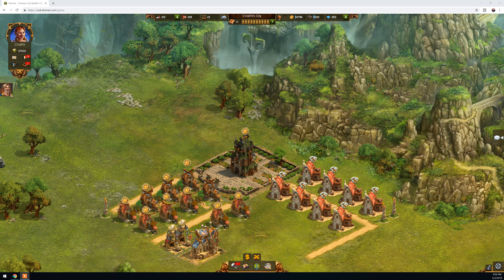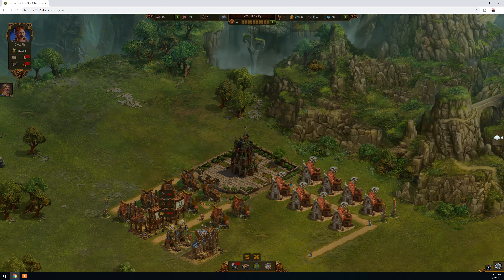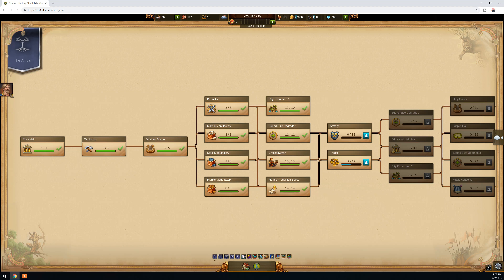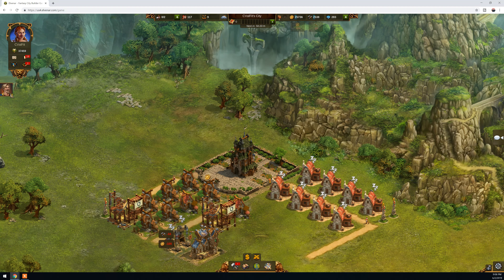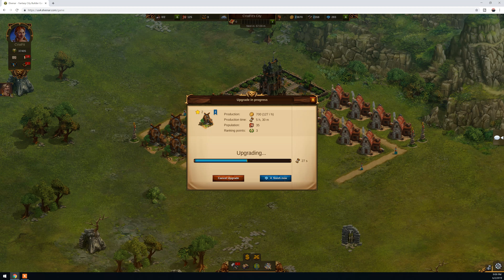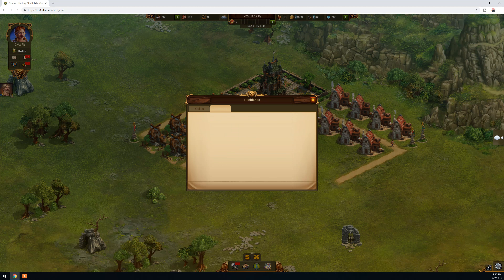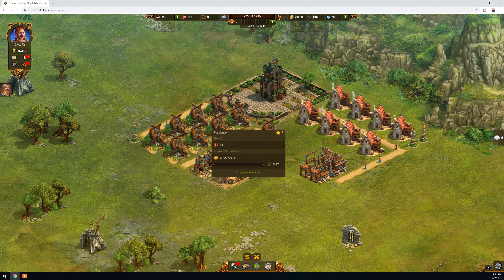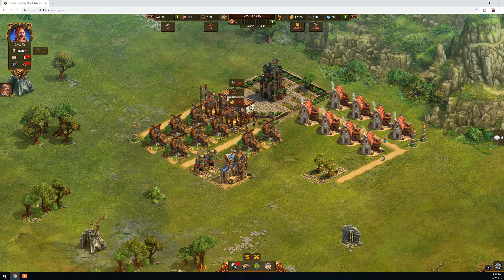How to upgrade residences in Elvenar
Elvenar is a veryy new, cool..engaging game. This chanel can help you get to know Elvenar a lot quicker than if you are doing all by yourself